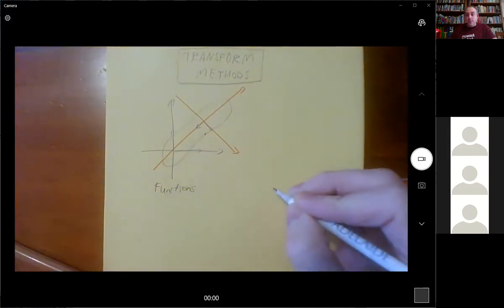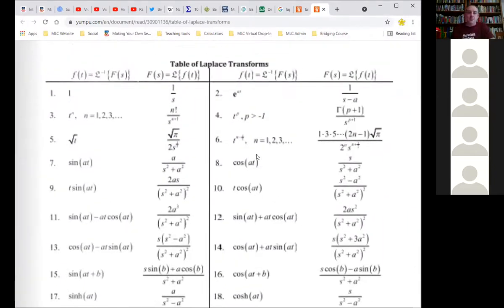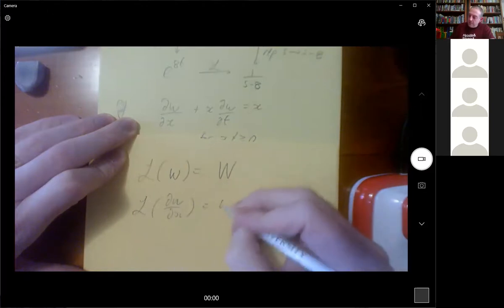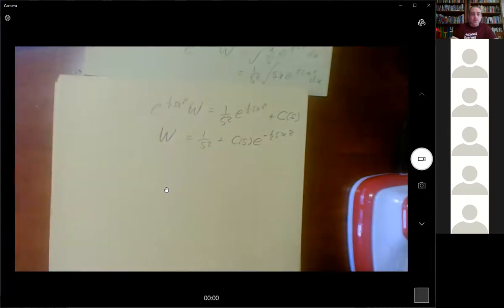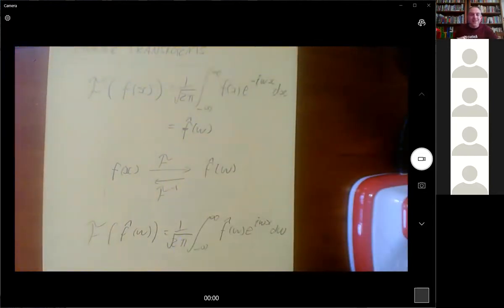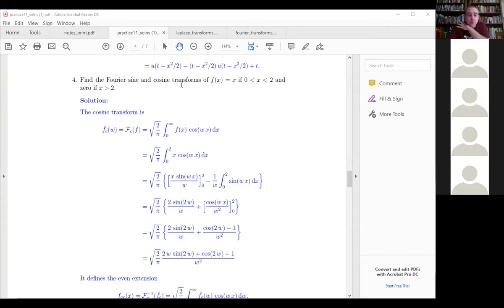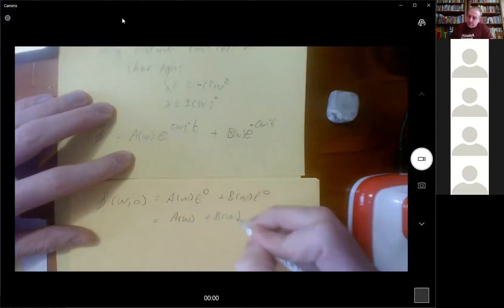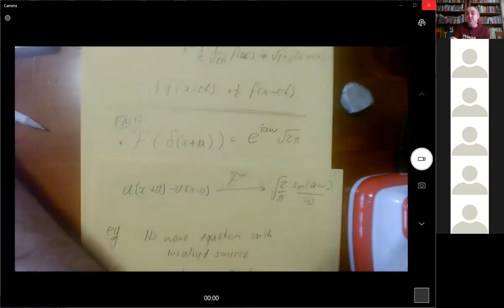REVISION SEMINAR: DEs for Eng: Transforms and PDEs (Sem1 2021)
This revision seminar was given for students in the University of Adelaide course Differential Equations for Engineers II in Semester 1 2021. David discussed transform methods for PDEs including Laplace transforms and Fourier transforms.